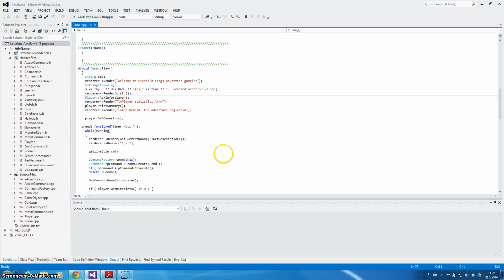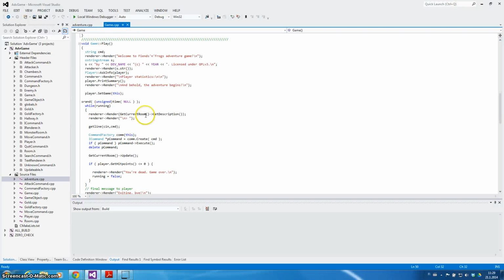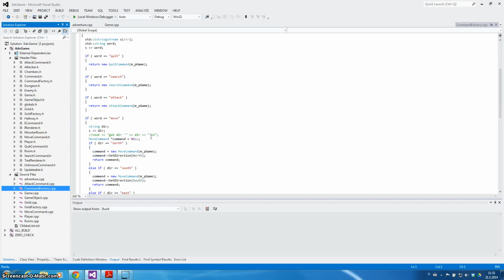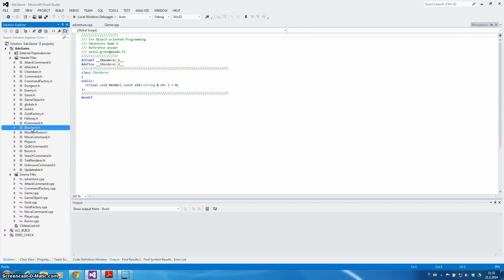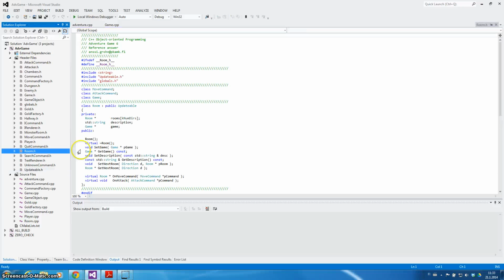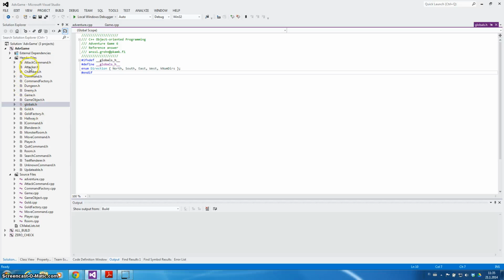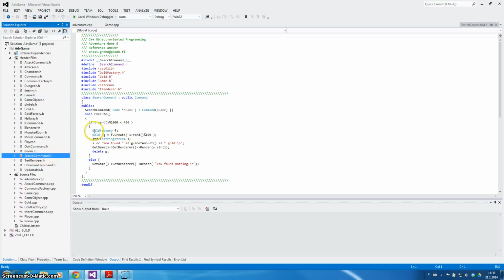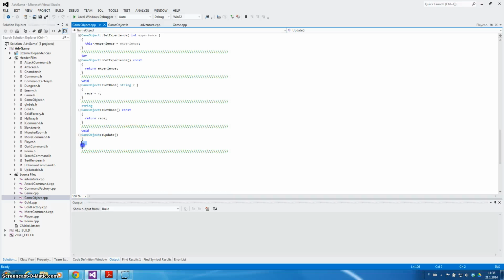ADVC++: Explaining Adventure Game